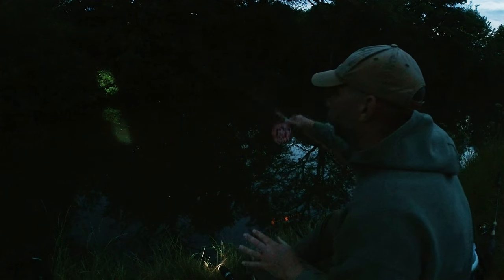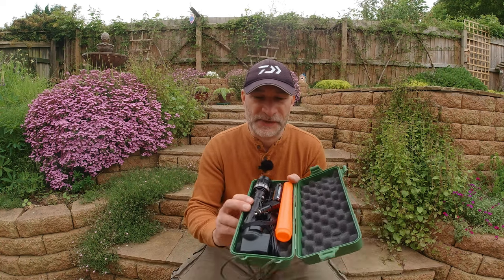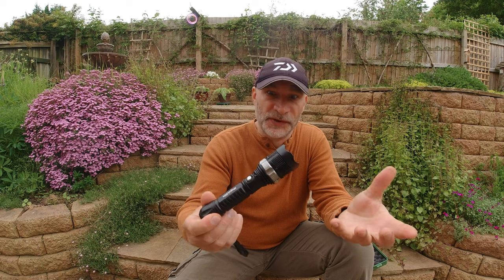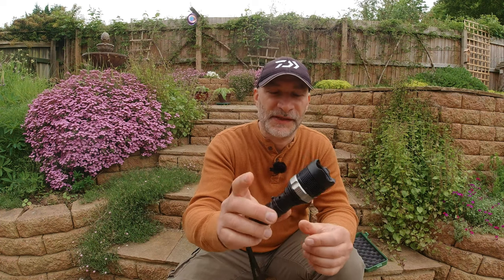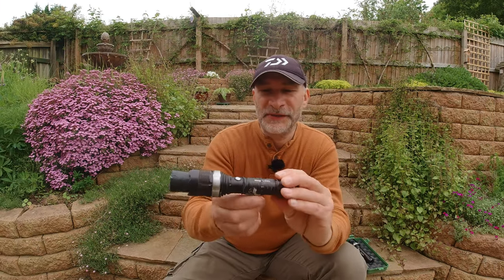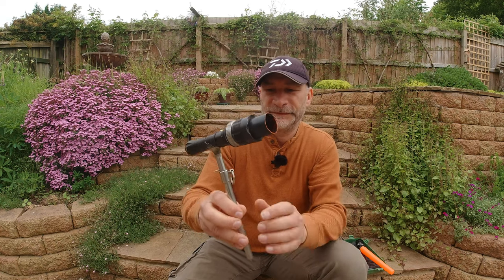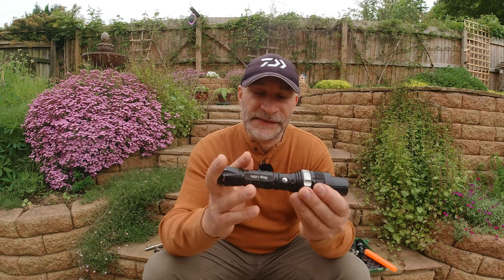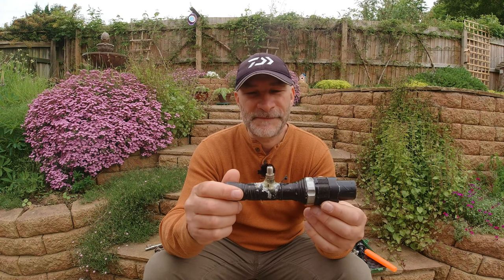Fishing - Illuminate Your Float Or Quiver Tip At Night w/o Isotopes & Glowsticks - Bankstick Torch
In this video I run you through how I illuminate my float or quiver tip with a torch when night fishing.

That is a diary vlog of my fishing, with every session filmed and posted.

Nic

Link to torch

Link to stainless steel nut

Link to camera/bankstick adaptor